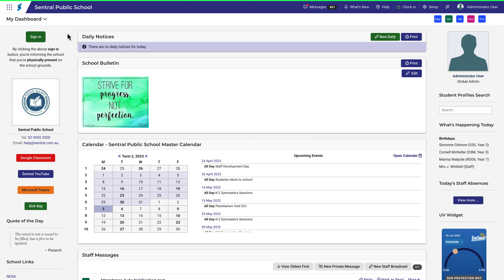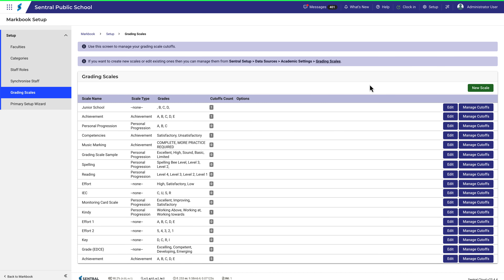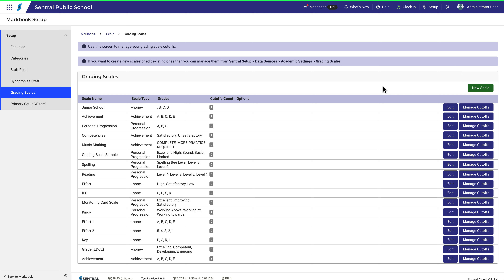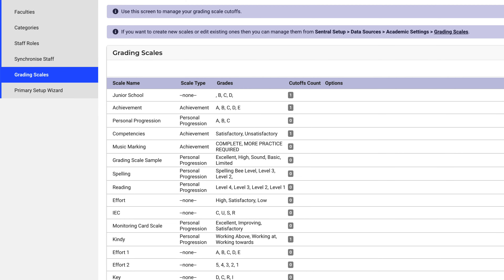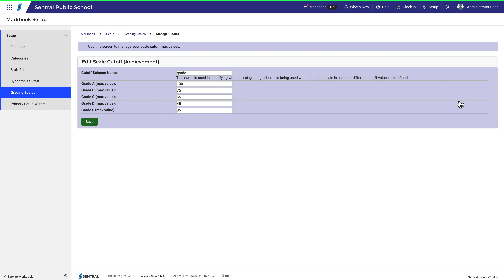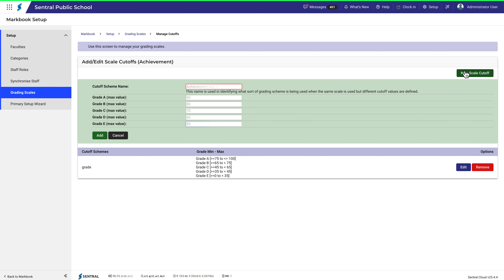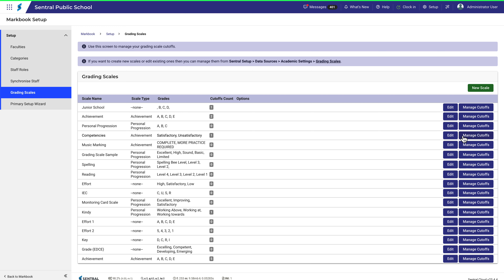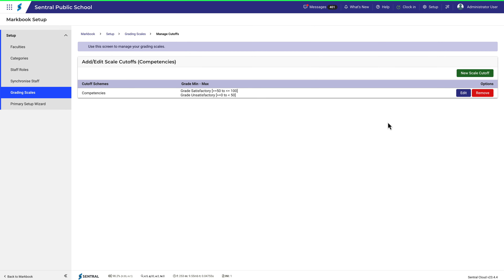Markbook Setup | Grading Scales - managing cutoffs